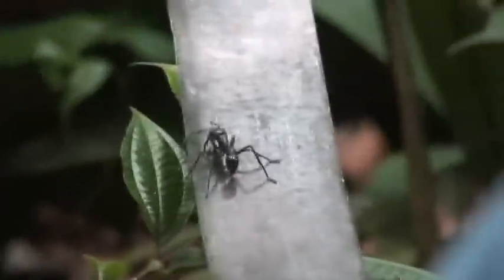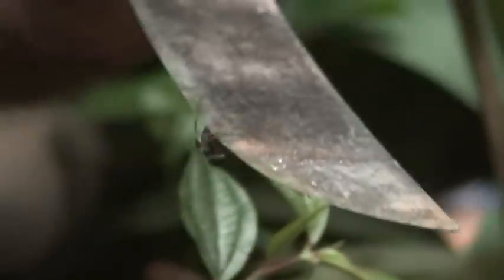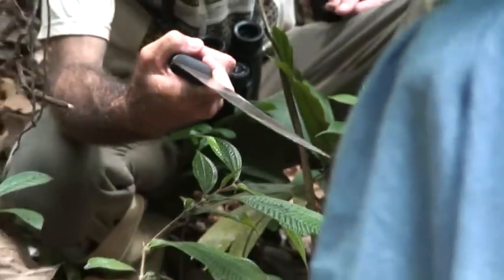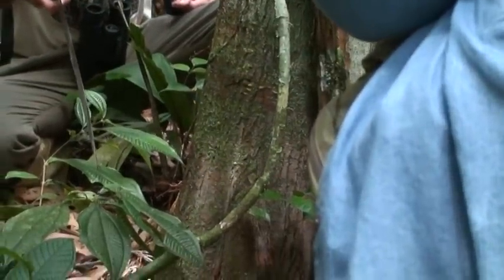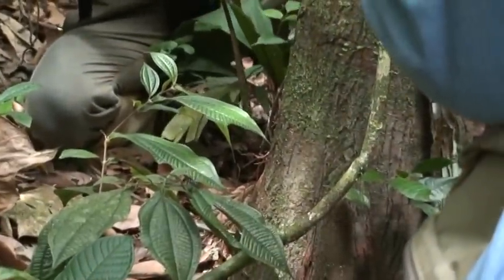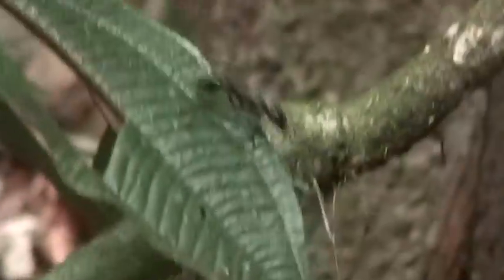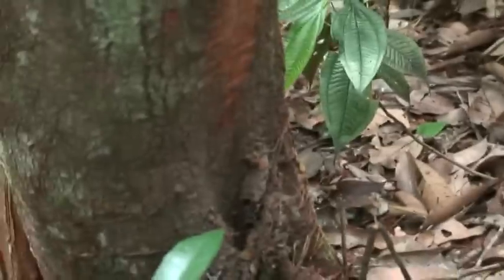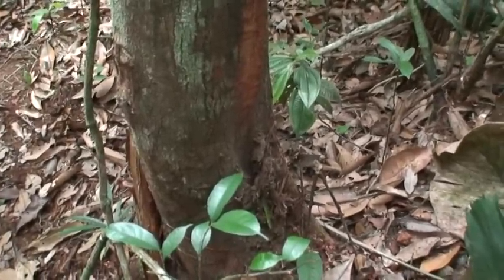Amazon 2007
Killer ants in the Amazon Jungle